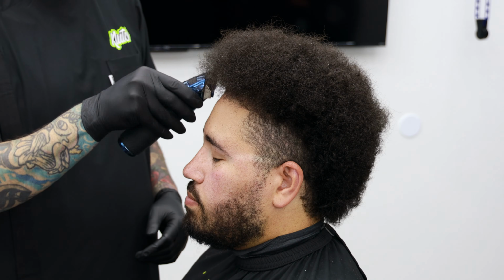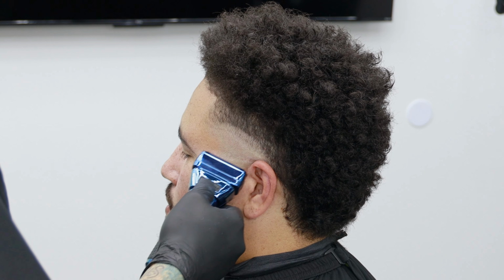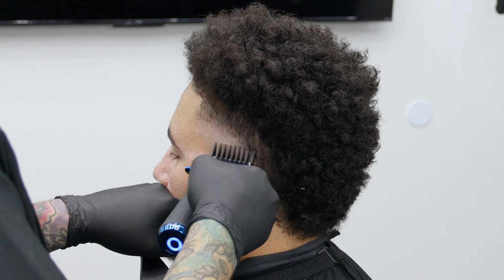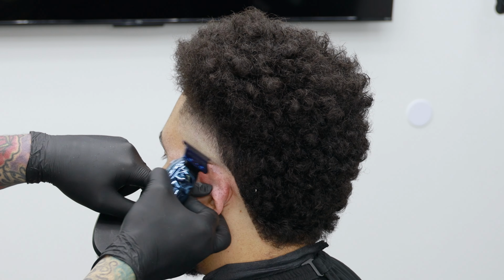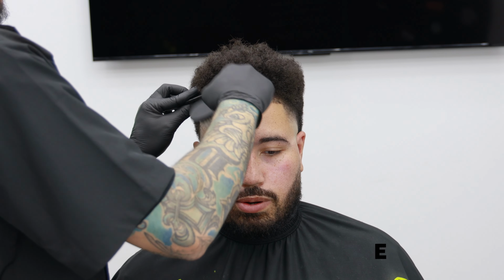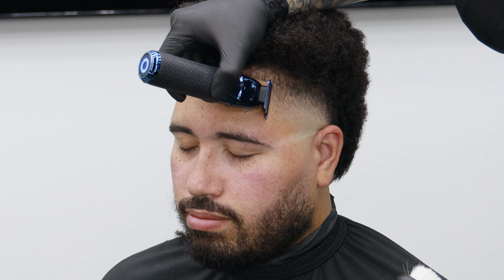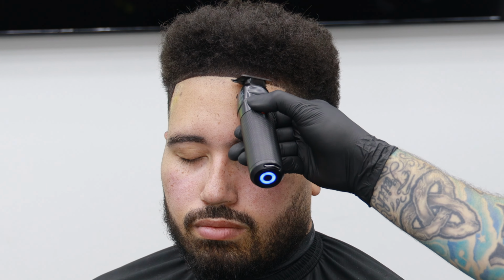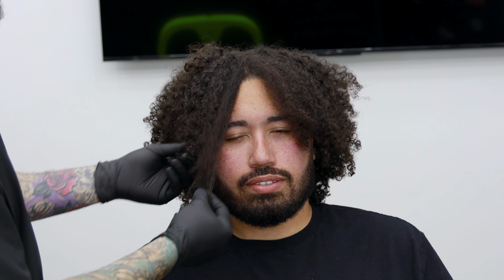Ever seen a black guy with a mullet?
It was time for Markel to get a haircut so you know we had to record it! We hook him up with a sick mullet. kinda. Stay til the end and see this crazy outcome!

- - Tools used - -
🗡️ Babyliss Clippers, Trimmers, and Shavers including the FXOne FX, FXOne Lo Pro, Boost+ FX, Lo Pro FX, Lithium FX, Snap FX and more.
✂️ FreshShears shears, thinning shears, and feather razor.
🟢 Klutch enhancement card, Tomb45 Beam Team XL, No drip color enhancement, hair building fibers, triple cartridge razor handle, Indestructible clay, spray texture powder.
🔋 Charging with the Tomb45 Power Pods, Power Mat and Powerclips.

NEW CONTENT DROPS TWICE A WEEK!!!